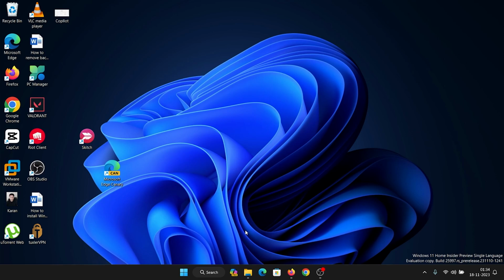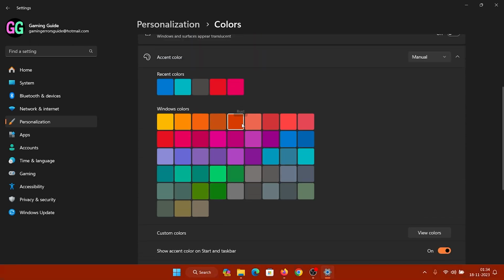How to Change the Color of Windows Search Box in Windows 11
Video Title: How to Change the Color of Windows Search Box in Windows 11

Dive into the vibrant world of Windows 11 with the KB5033524 update, as the Search Box undergoes a stunning color transformation! Uncover the visual enhancements that add a touch of flair to your desktop. Stay in the loop with the latest from Microsoft as they bring dynamic changes to the Windows experience. Don't miss out—download the KB5033524 update now and explore the colorful evolution of the Search Box!